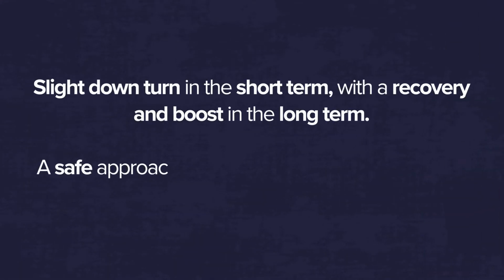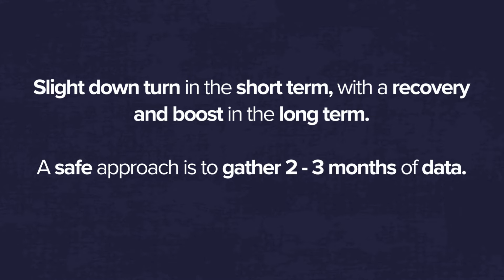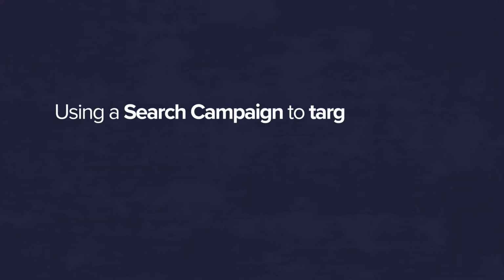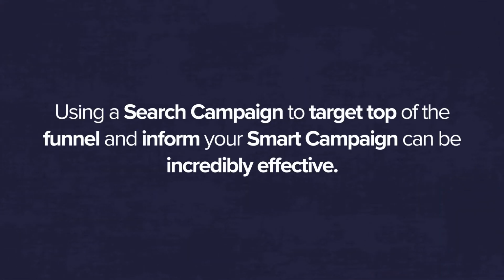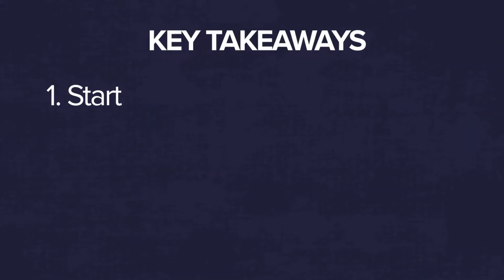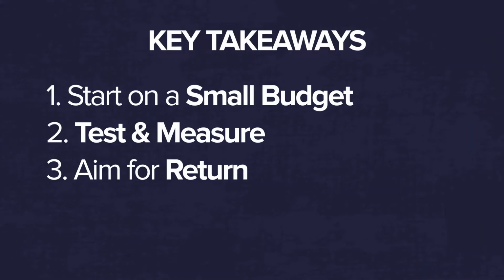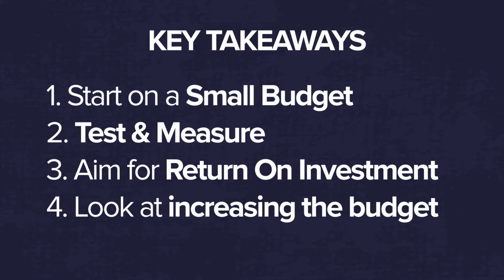How To Win At Pay Per Click Advertising In 2020! - PPC Trends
Today Sam is talking about how he plans on winning over his competition using Pay Per Click Advertising in 2020! And how you can too!

Right now the world is rapidly changing, and that goes double, or even triple for any digital industry. Pay Per Click Advertising is constantly innovating and while the basic rule of "You Pay Per Click" will always be around, the way you play the game has changed immensely.

These days you have Smart Campaigns with Google Machine Learning bidding for you, competitors for Google, who has the largest market share are popping up constantly with new and better approaches such as Amazon Pay Per Click or Pinterest or Facebook ads, people are searching differently, and gone are the days of reading now we consume more video than ever.

🕘Timestamps:

0:20 - Context
1:25 - First Trend: Smart Shopping
4:35 - First Trend: Key Takeaways
5:26 - Second Trend: New PPC Platforms
6:57 - Second Trend: Key Takeaways
7:22 - Third Trend: Voice Search
8:34 - Fourth Trend: Video

The PPC Trends of 2020 have already started, so here’s what you need to know to get ahead of your competition and don’t worry we will also explain what you need to do! We don’t do tips without action here at Matter!

So that's what we're going to be doing today, talking PPC, CPC, and all the different platforms you can use to target people.

Amazon Advertising / Amazon PPC:

SOCIAL